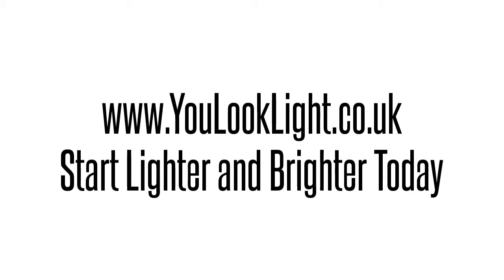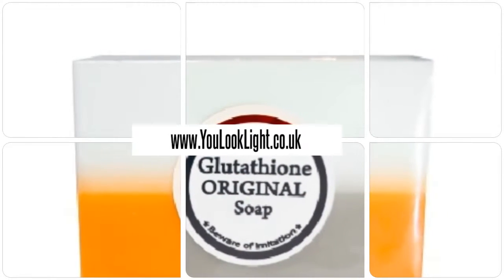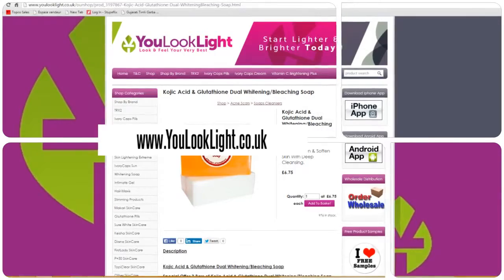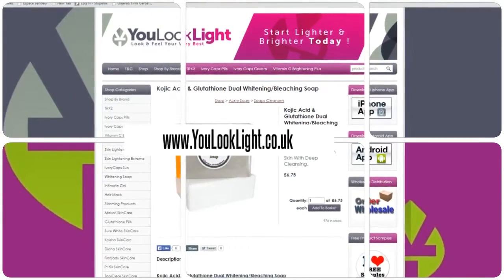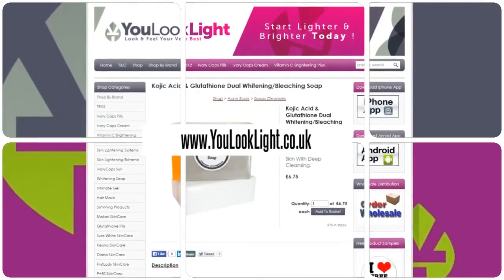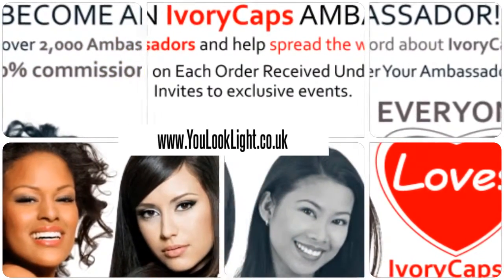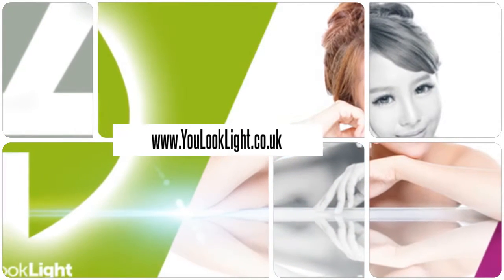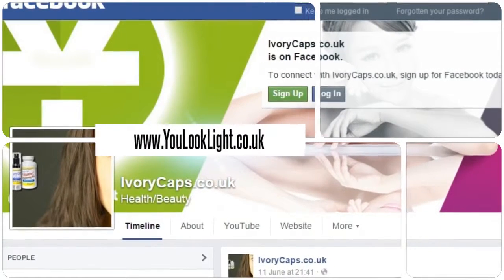Kojic Acid Glutathione Dual Whitening/Bleaching Soap 2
Description
Kojic Acid & Glutathione Dual Whitening/Bleaching Soap
Contents: 1-120g Bar
 Kojic Soap - is suitable for less sensitive skin. It's stronger than regular Glutathione soap but gives a similar result. If you experience peeling, this should last not more than a week. This soap is created by a cold process method to ensure that valuable nutrients are retained. Delicately scented, ideal for most skin types. Effective and safe. Achieve flawless, blemish free, whiter, smoother and younger looking skin in no time and feel the difference on your skin right on first use. Try it and see visible results in days!!!
 - Cleanse deeply embedded dirt; helps remove black/white heads
- Makes skin feels soft and smooth
- Preps by exfoliating dead skin, following the use of skin lightening cream or lotion.
- Helps lighten skin pigmentation such as acne scars, age spots, underarms, inner thighs & even private parts.
- Continuous use will provide youthful glowing skin.
- Amazingly quick results
INGREDIANTS:
Sodium Hydroxide, Cocos Nucifera, Glycerine, Cocamide Diethanolamine, Kojic Acid, Glutathione, Fragrance, Sodium Silicate, Butylated Hydroxytoluene.
No Hydroquinone, no mercury or harsh chemicals. Proven safe and very effective. All products guaranteed genuine and authentic.
SAFETY: Before use, perform a SPOT TEST to test for sensitivity as follows: Lather the soap up and apply to the intended area of use for up to one 30 seconds. If rash, burning, tingling, or inflammation occur, immediately remove the product from skin and discontinue all further use.
NOTE: All skin whitening products should be used in conjunction with sunscreen.
INSTRUCTIONS: Lather soap and apply to treatment areas. Leave the soap on for up to 30 seconds. Apply once per day and increase to twice a day if well tolerated. If dryness occurs follow with a moisturizing cream.